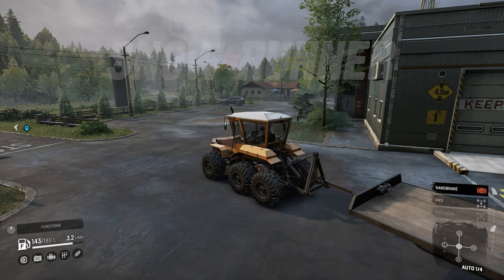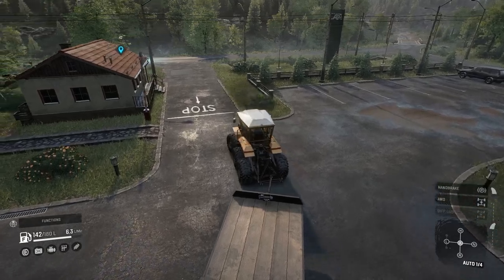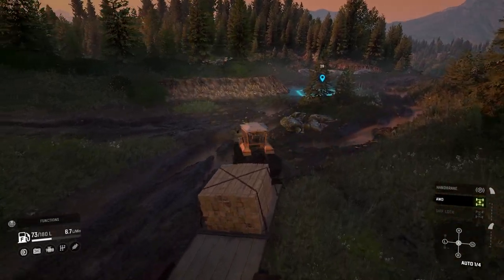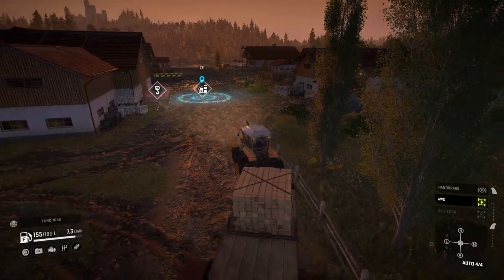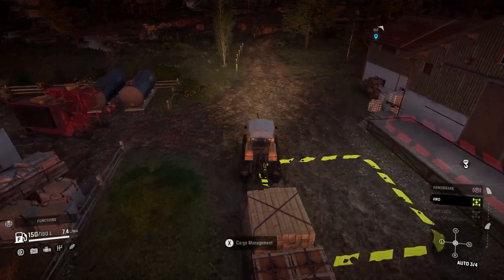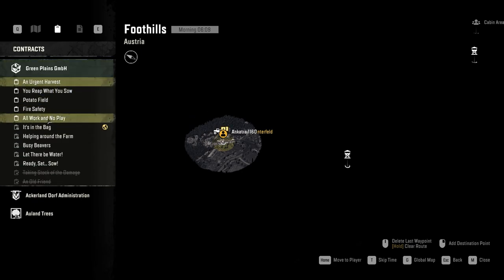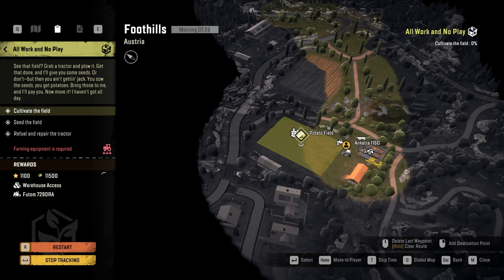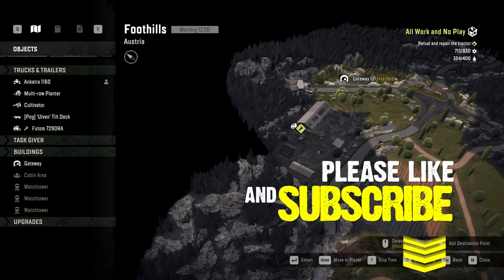Snow Runner Video 18 Austria 05 Unterfeld Foothills All Work No Play Part 1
We are in Austria new season 14 region and on the map Unterfeld to start are next task which is call All Work And No Play, In which we have to deliver 2x fertilizer and 1x wooden planks to the barn on the Foothills map. After we deliver we have to cultivate a field and seed the field, when complete to finish the task we have to repair and fuel a tractor. I don't think we will complete the task in this video but lets see how far we can get enjoy.